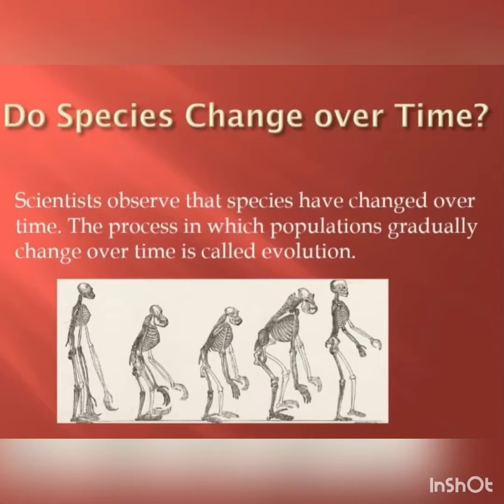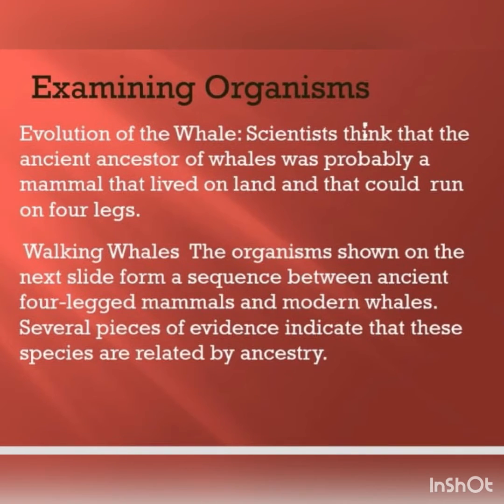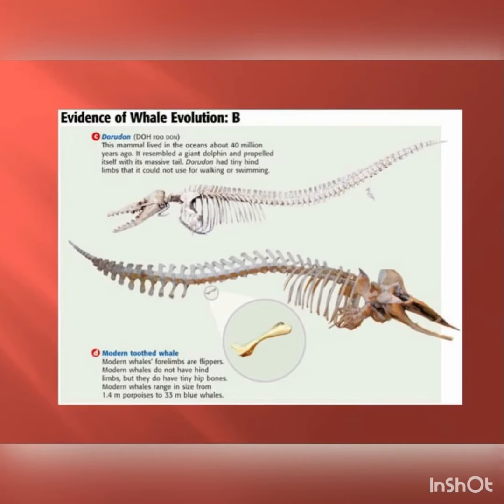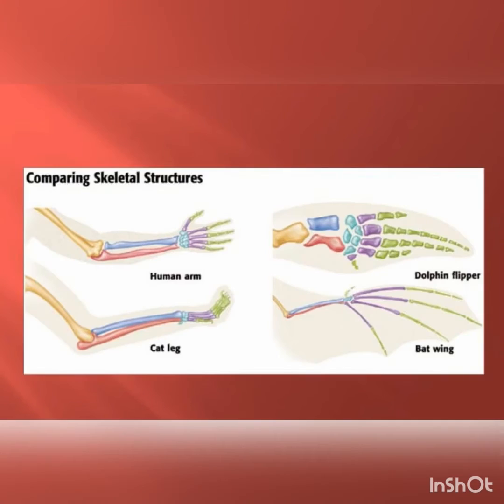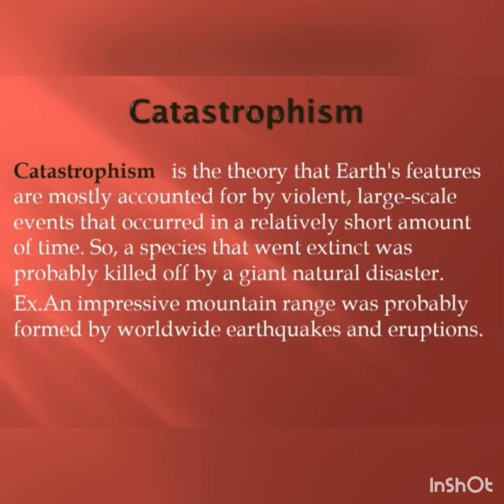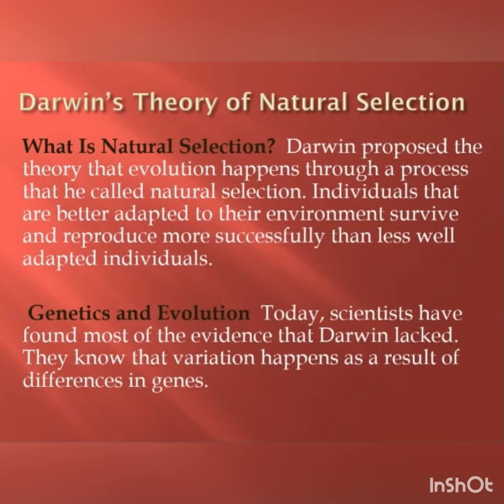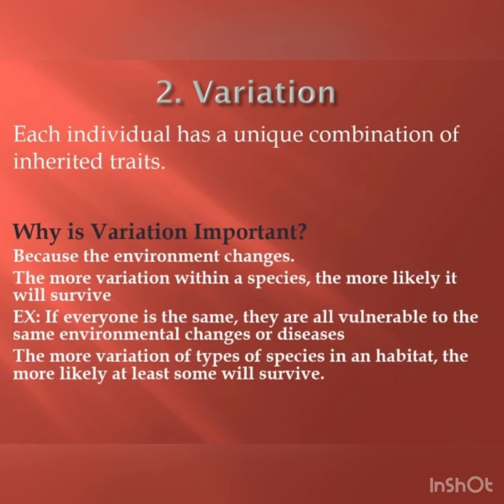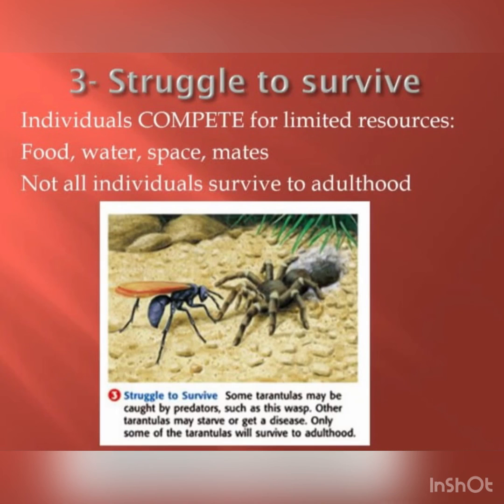Science project term 2 2021